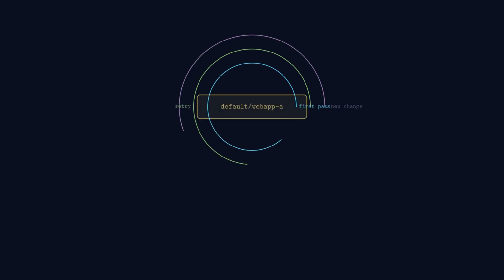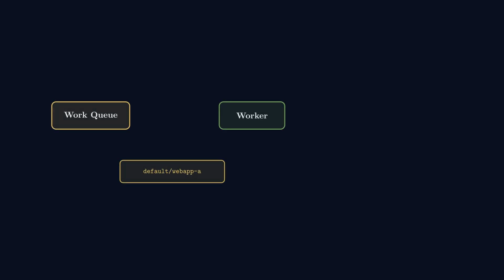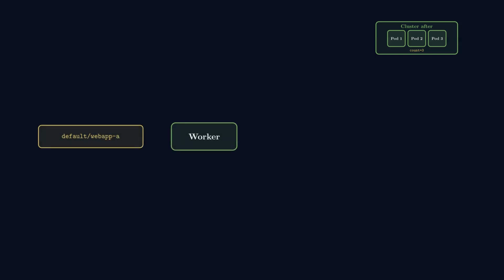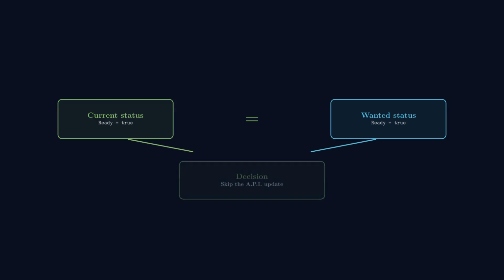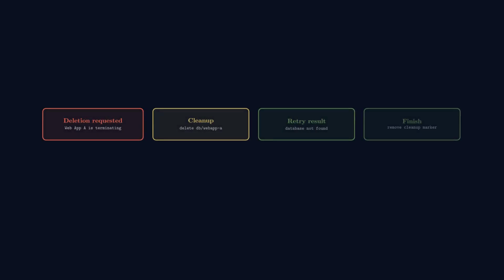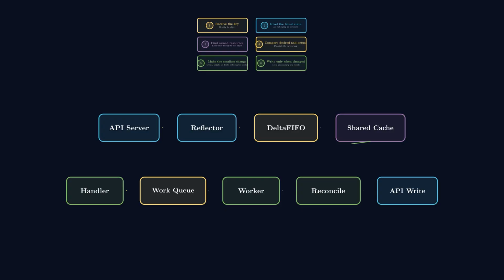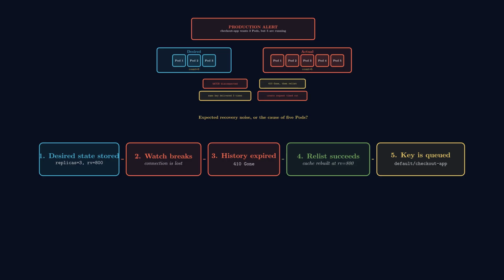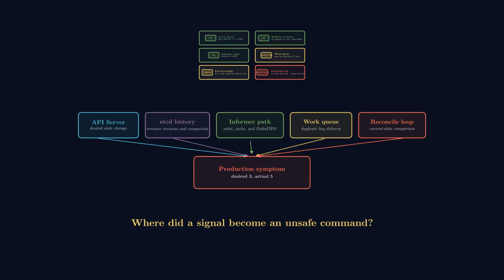The Idempotent Reconcile Loop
Why reconciliation run again and again safely?